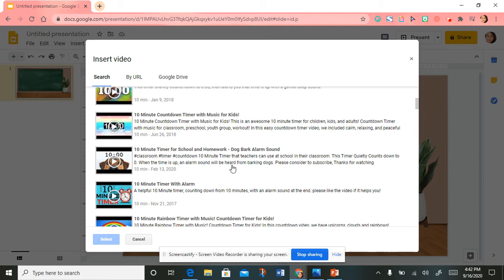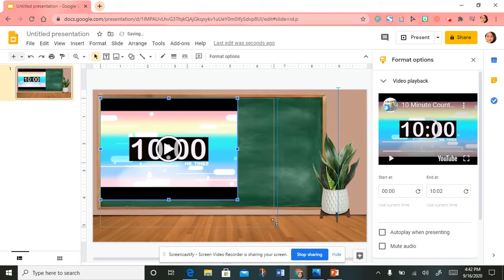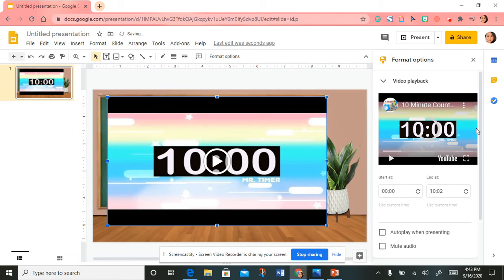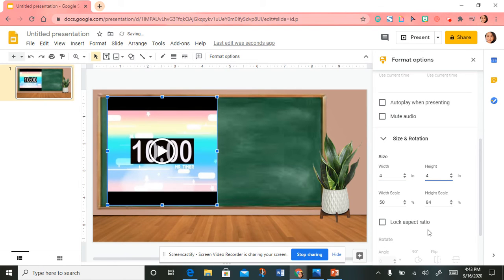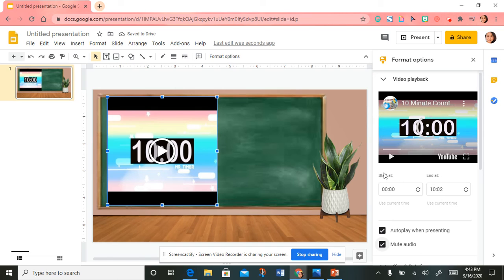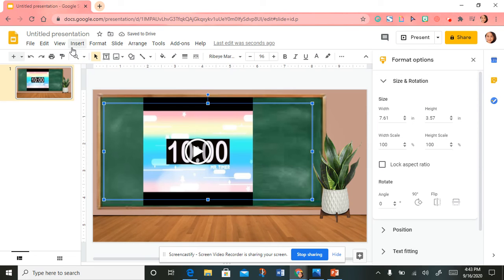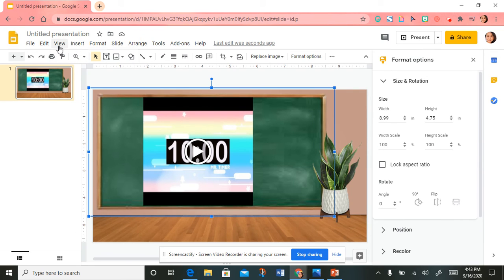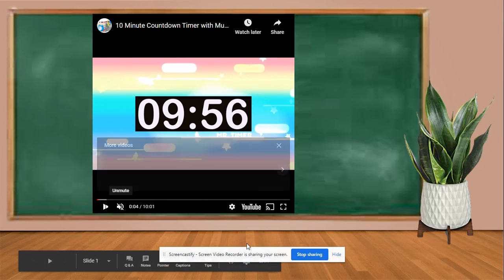*FREE* How to add YouTube Videos directly into your Google Slides - Tutorial